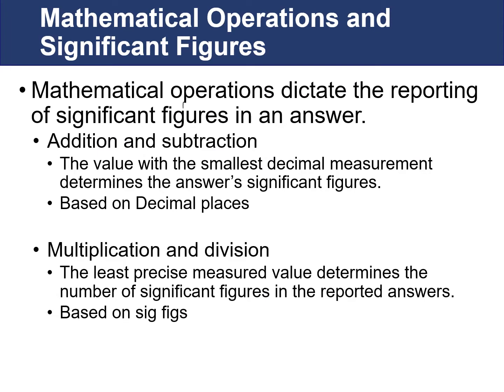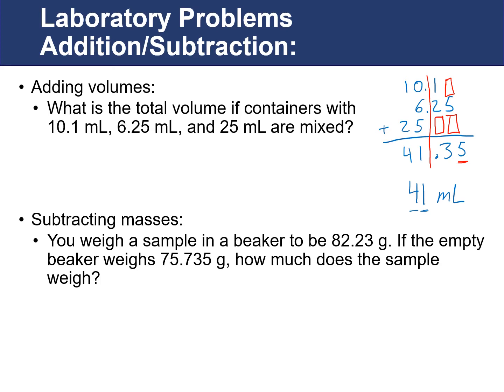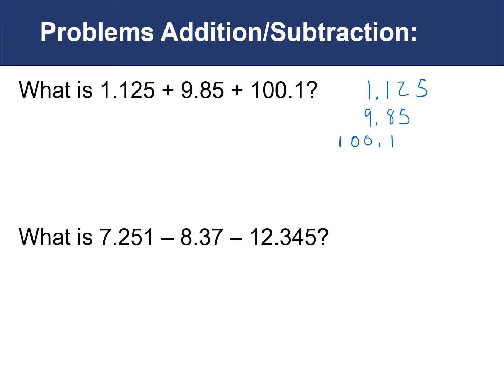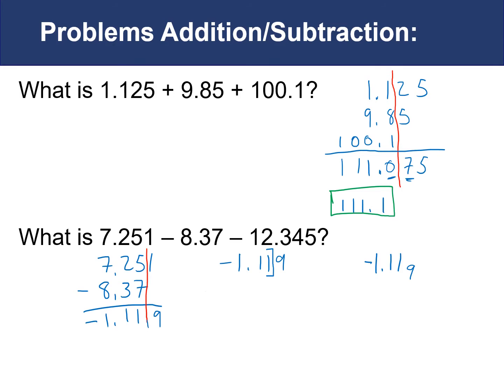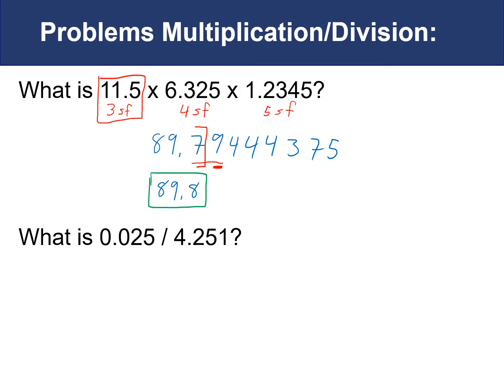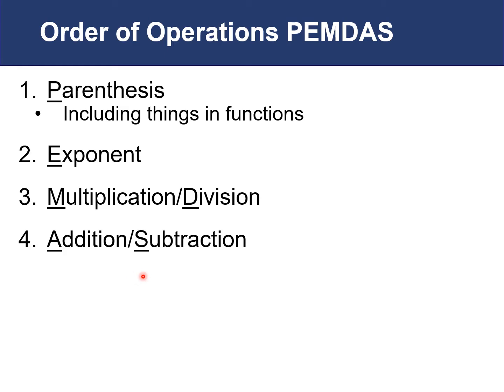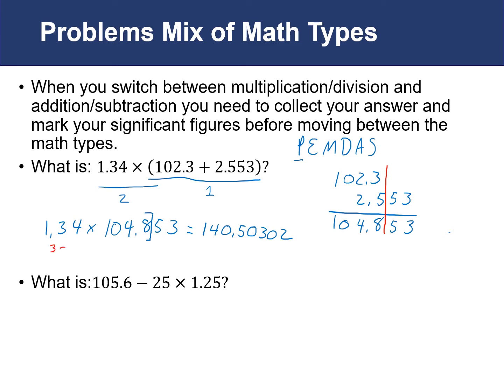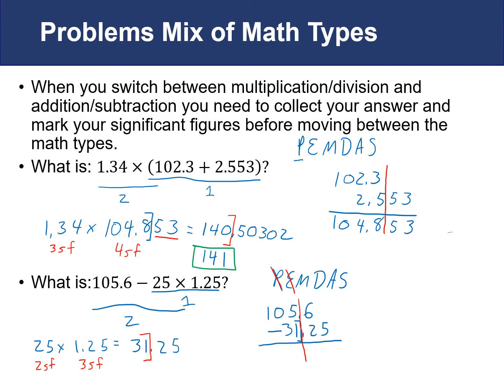Units and Measurements 06: Significant Figures Math